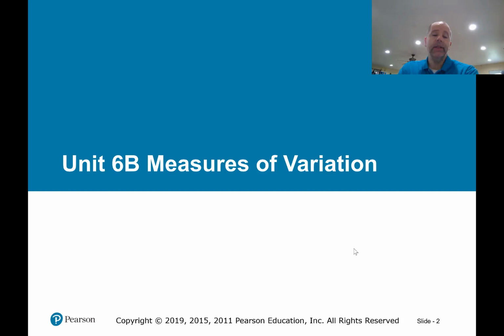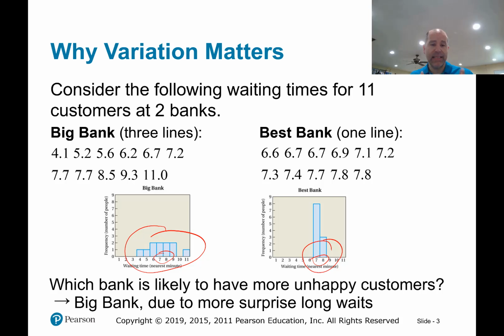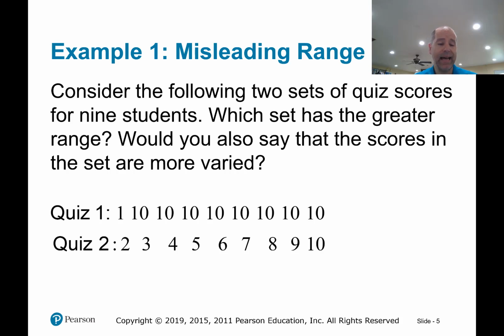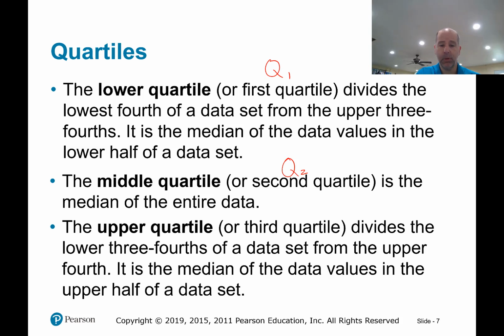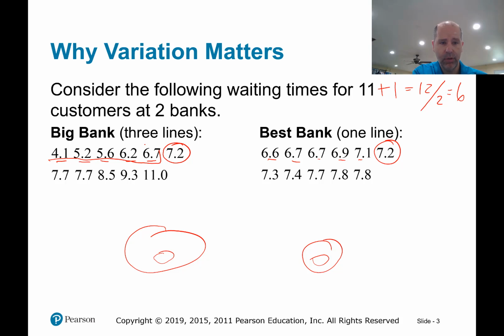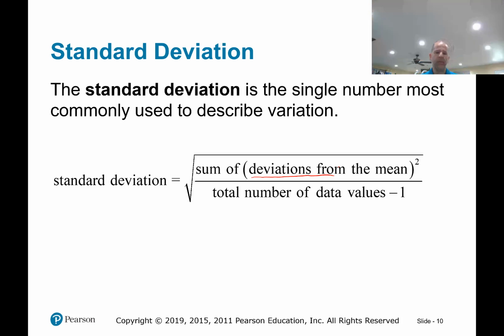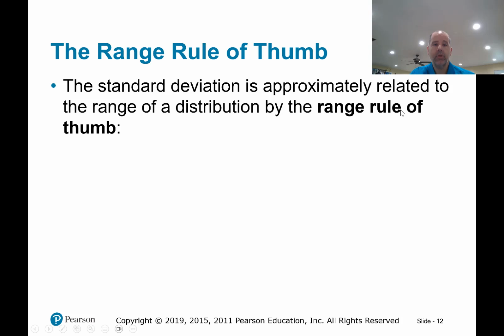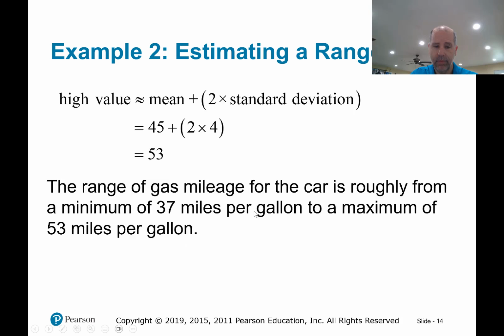MTH101 College Math 6B Measures of Variation